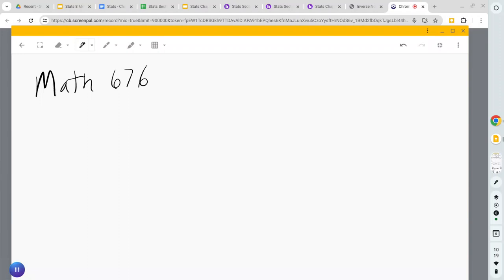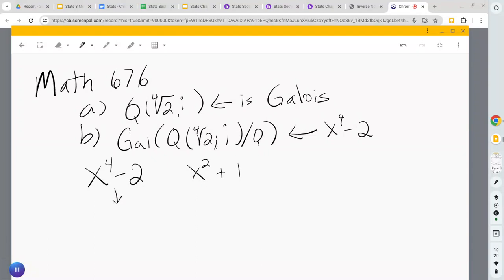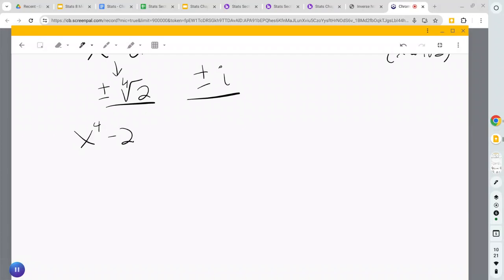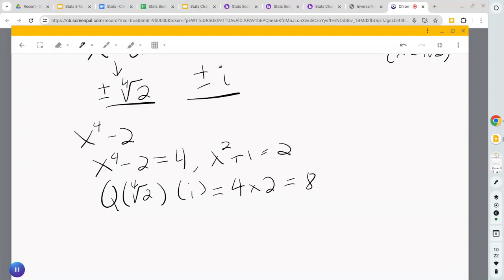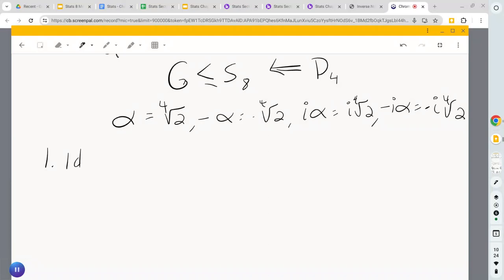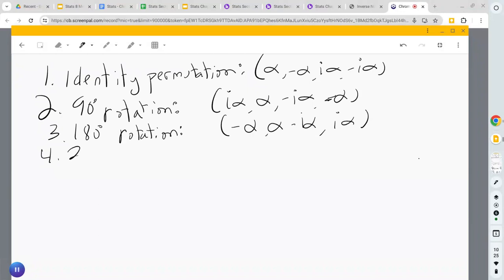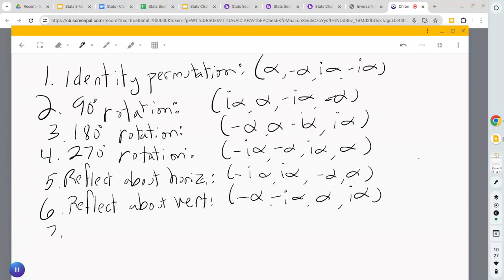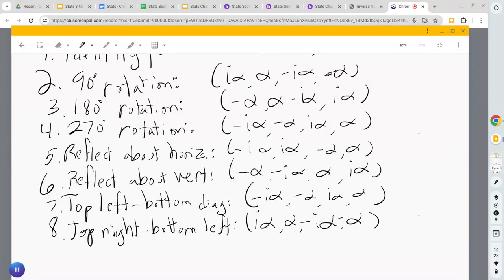Math 676 Chapter 4 Presentation #2 - Scott Gibson